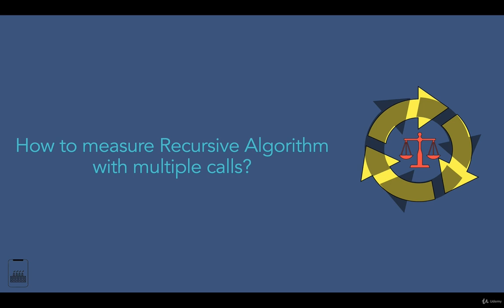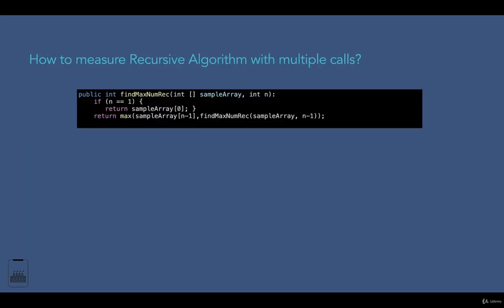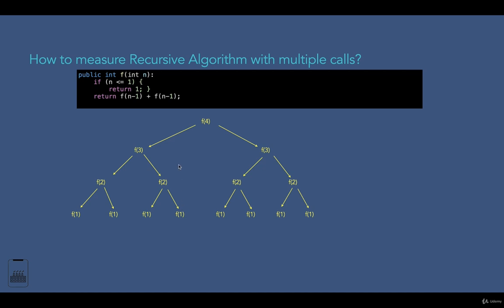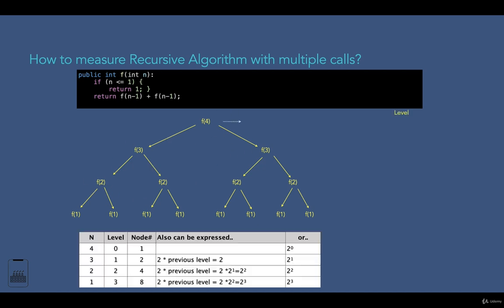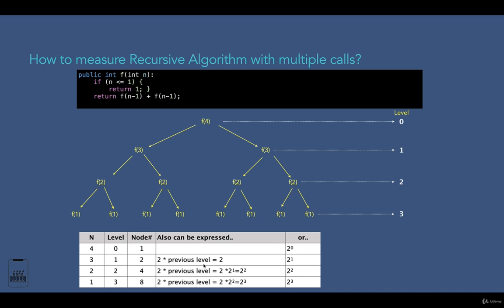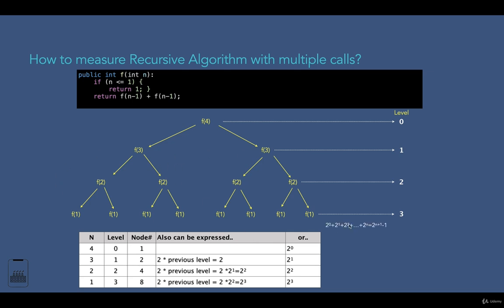009 How to Measure Recursive Algorithm with Multiple Calls